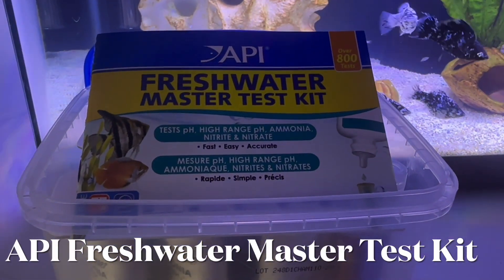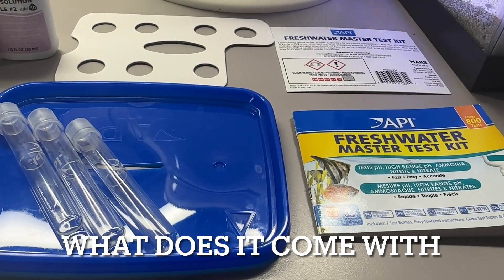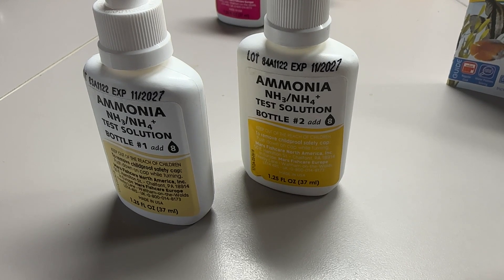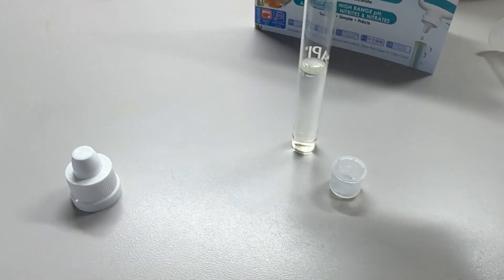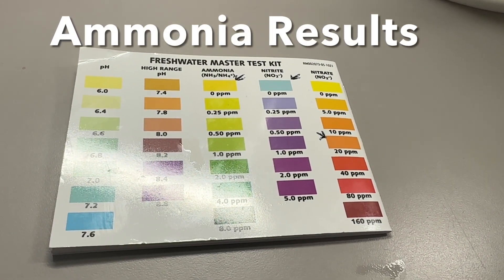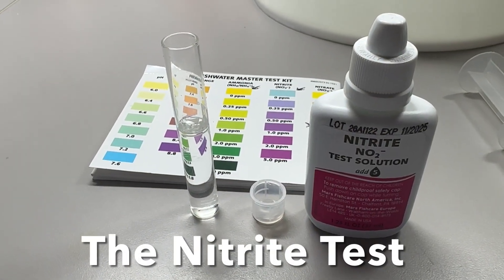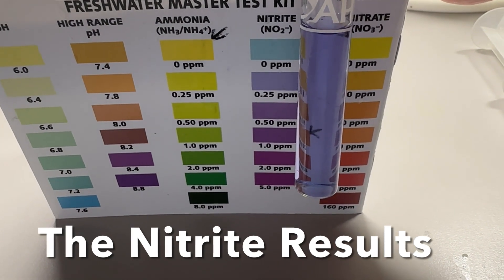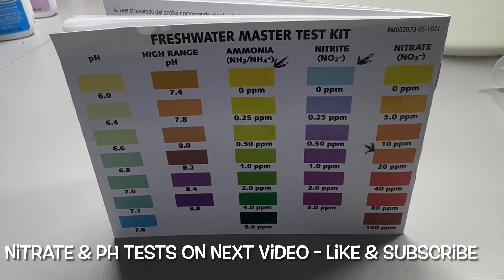How to test for AMMONIA & NITRITE with your API Freshwater Master Test Kit